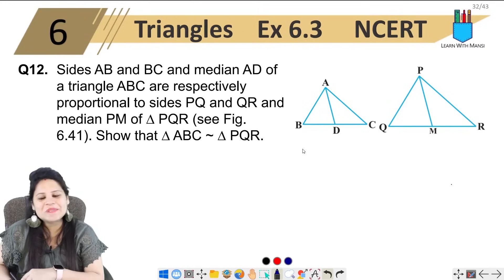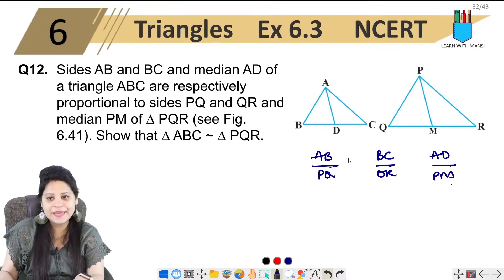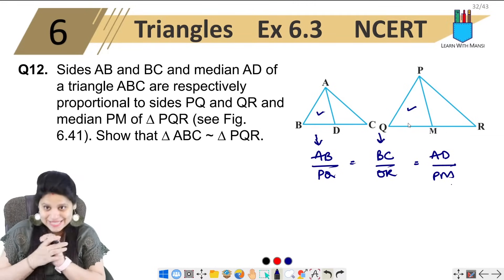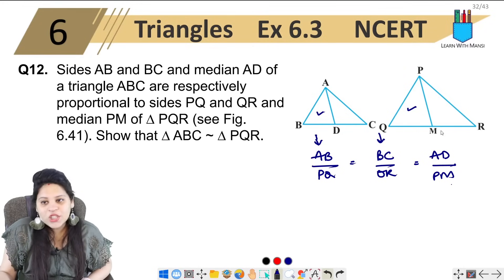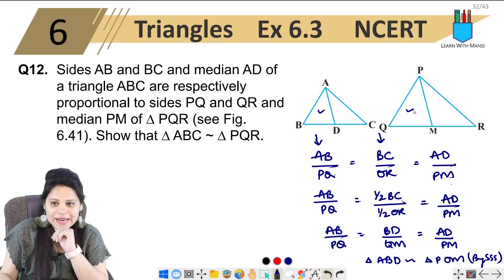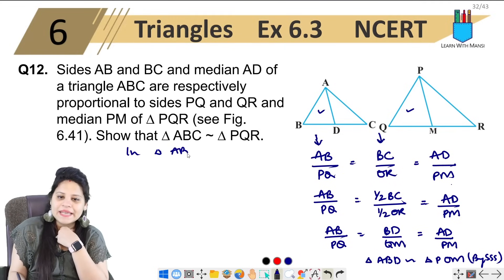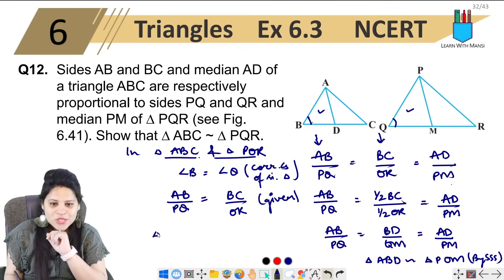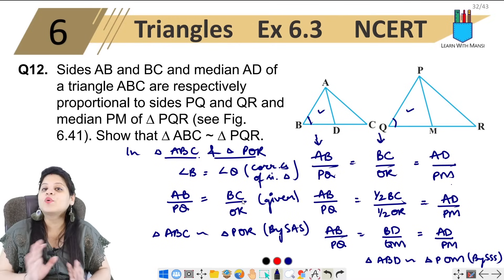Class 10 Maths | Chapter 6 | Exercise 6.3 Q12 | Triangles | NCERT